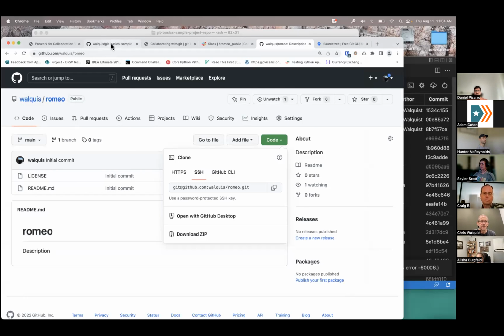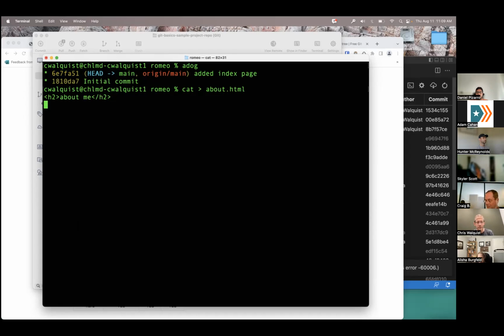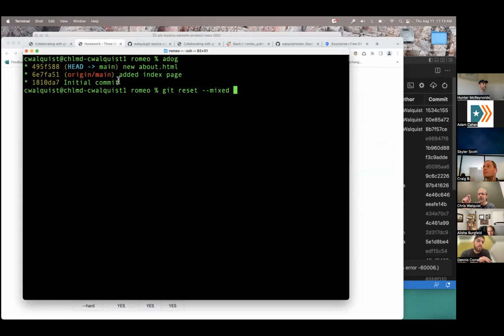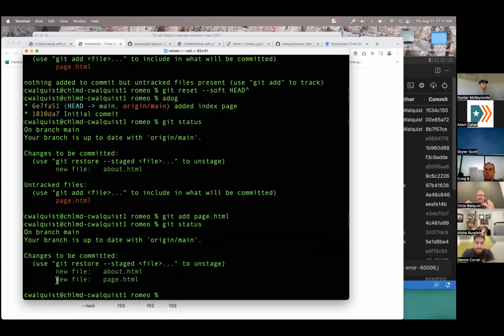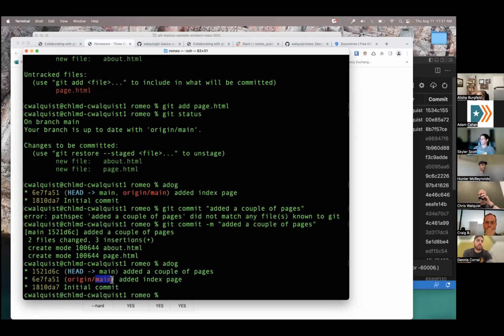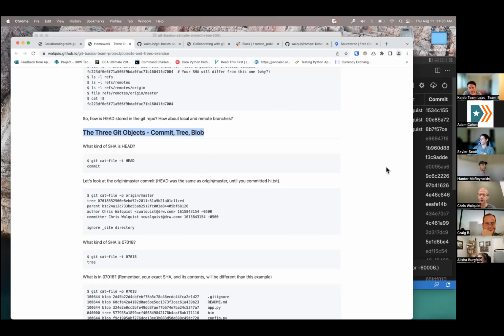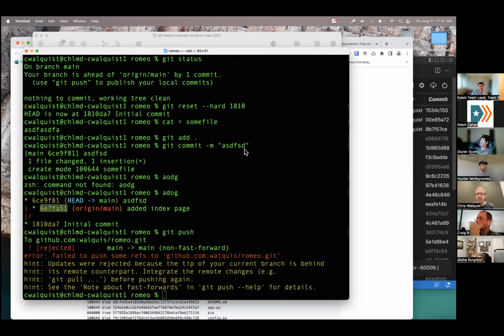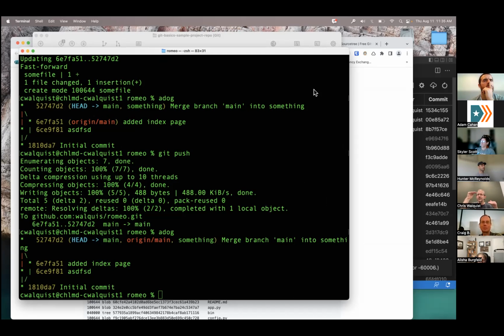W12D4: Git Workshop w/Chris Walquist (3 of 4)